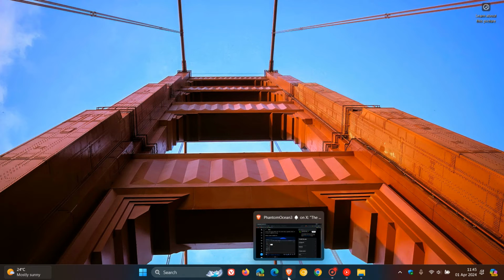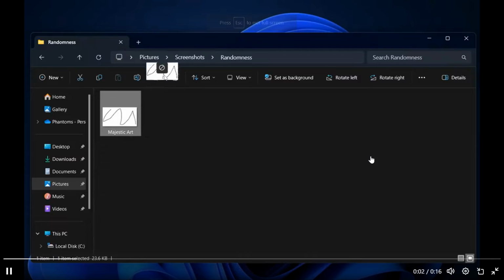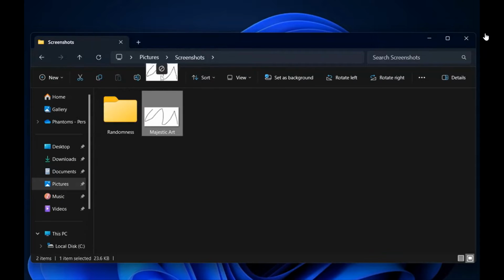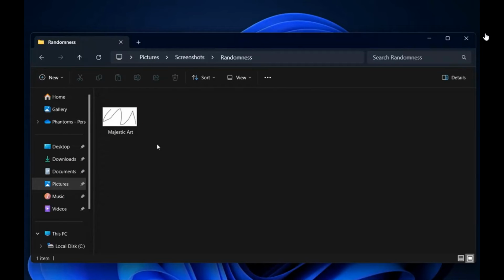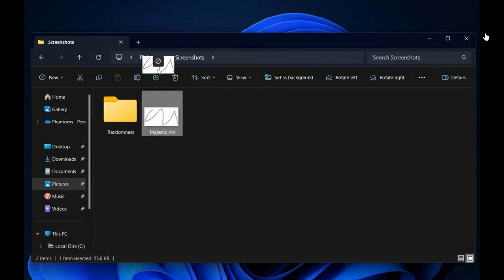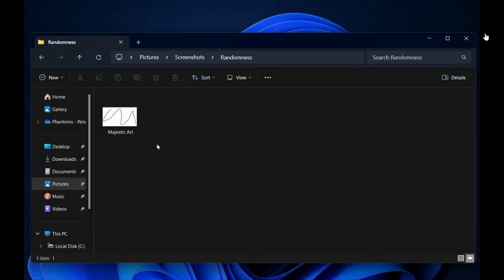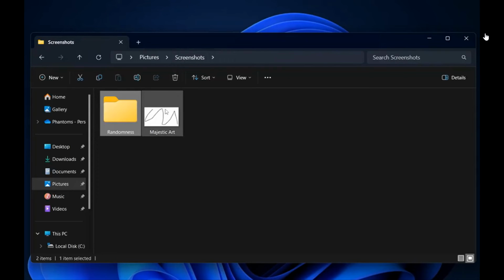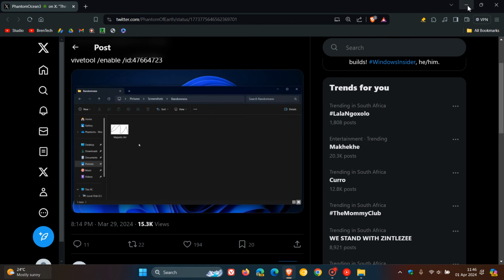Windows 11 24H2 will Restore Address Bar Drag & Drop in File Explorer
The latest Beta Channel build (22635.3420) adds file drag and drop support to the File Explorer address bar again.